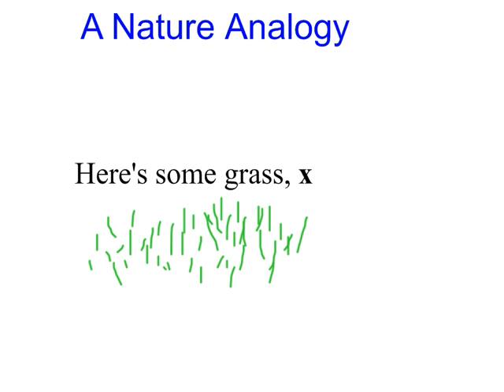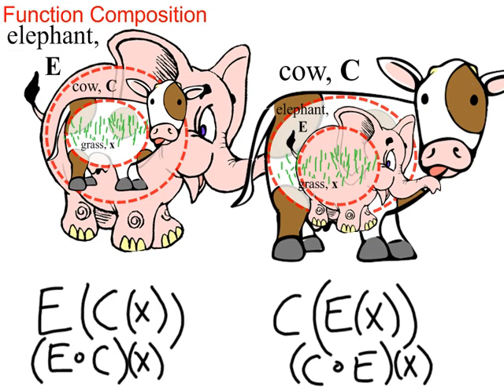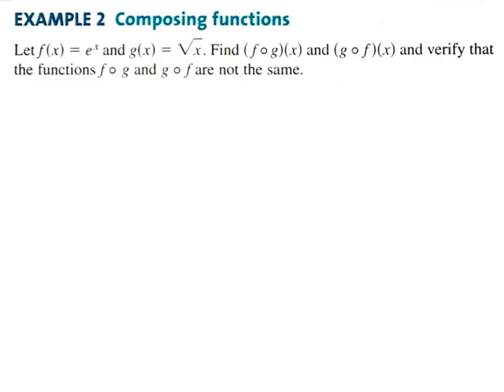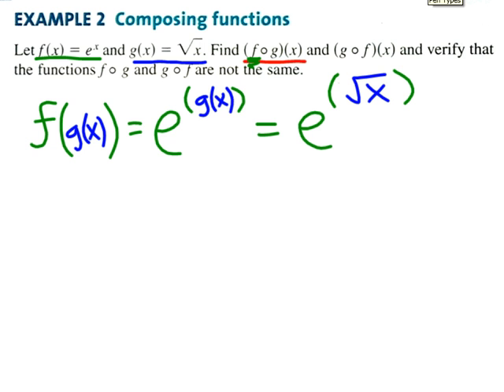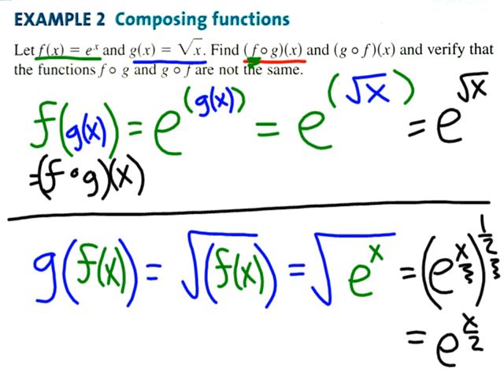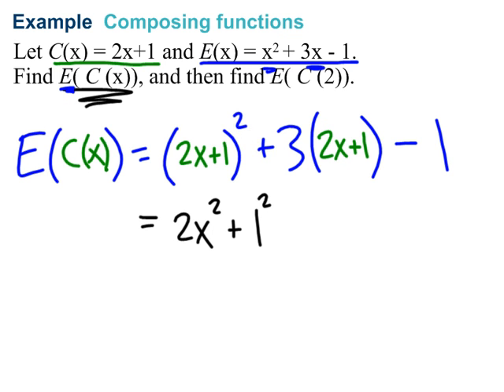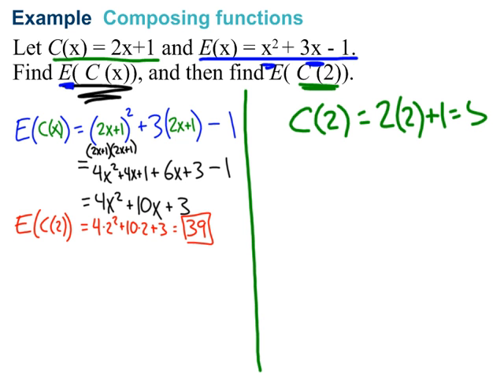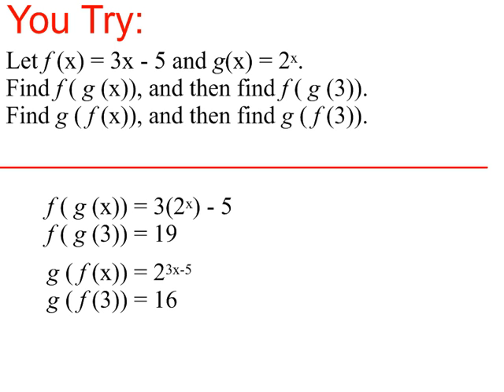1-4 Composition of Functions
Composition of functions, such as f(g(x)) or (f o g)(x).